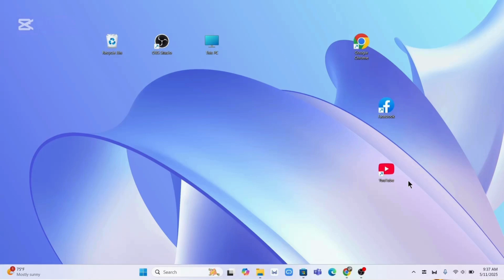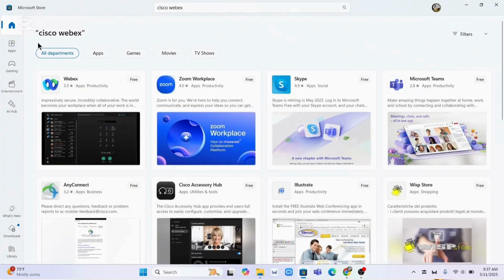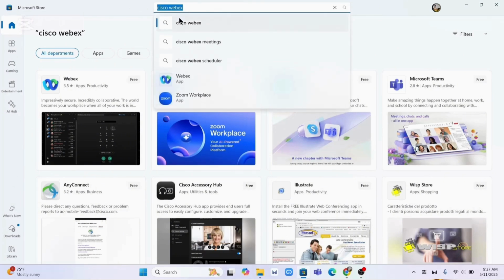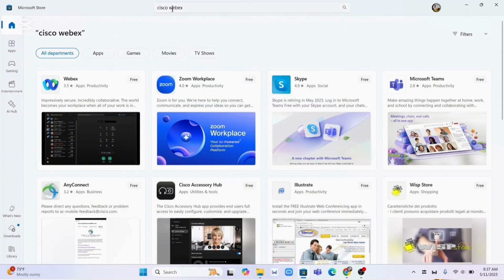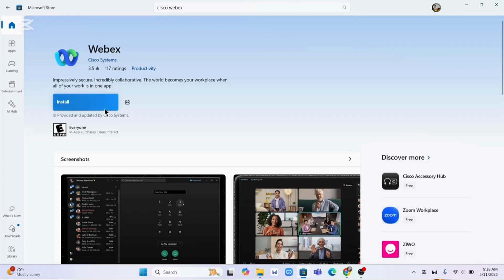Download & Install Cisco WEBEX on Windows PC/Laptop | WEBEX Meeting App | Updated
Download and Install Cisco WEBEX on Windows PC/Laptop | WEBEX Meeting App | Updated
Want to download and install Cisco Webex on your Windows PC or laptop? This video will guide you through the steps to get the Webex Meeting App set up quickly and easily. Whether you're asking, "How do I install Webex on my computer?" or need help with the updated version, this tutorial has you covered. Learn how to download, install, and start using Cisco Webex for smooth video meetings. Watch now to see how you can install the Webex app on your Windows device today!

Timestamps:
00:00 Download and Install Cisco WEBEX on Windows PC/Laptop
00:06 How Do I Install Webex on My Computer?